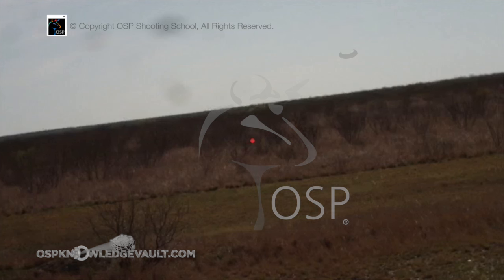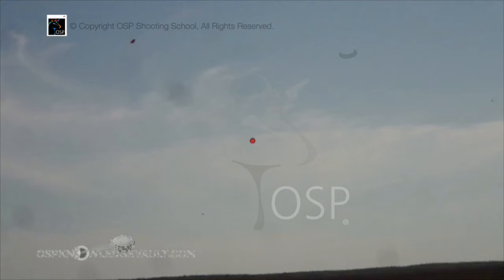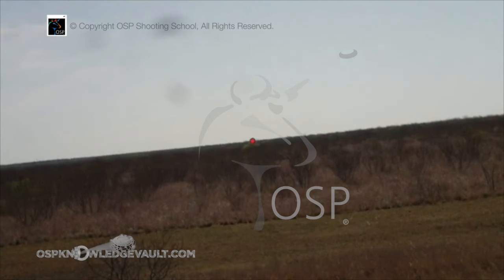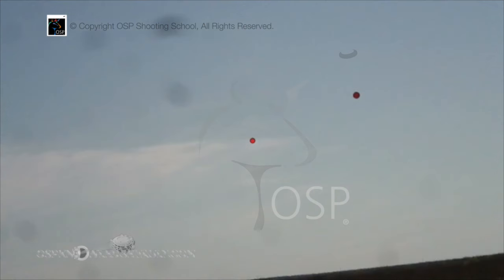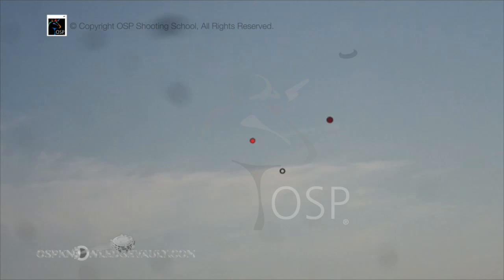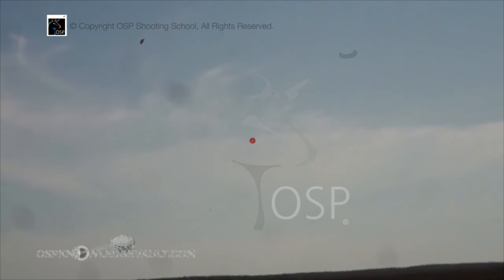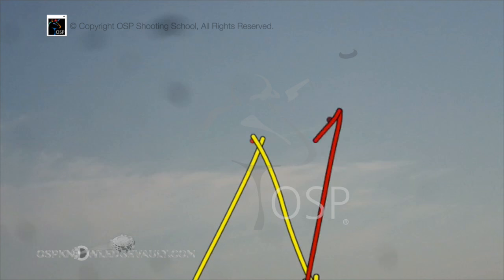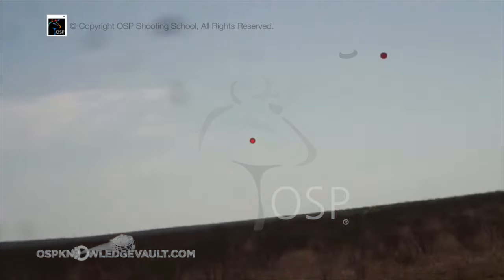How to Shoot a Right-to-Left Chandelle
In this clip from the OSP Knowledge Vault, Gil Ash explains how to shoot a right to left chandelle target.

There are thousands of ShotKam videos of clays and live birds on our Knowledge Vault, along with animations, hundreds of podcasts, articles, books, a forum, and more. Watching these videos can train your sight pictures, because you get to see what the successful shot actually looks like!

Remember...
"Skill is built through repetition. We can teach it to you, but we can't learn it for you!"